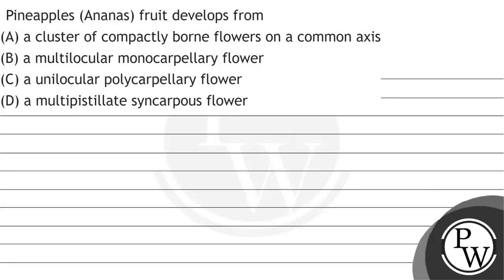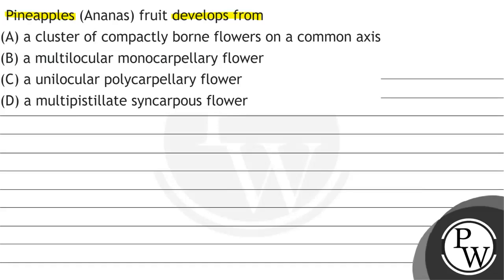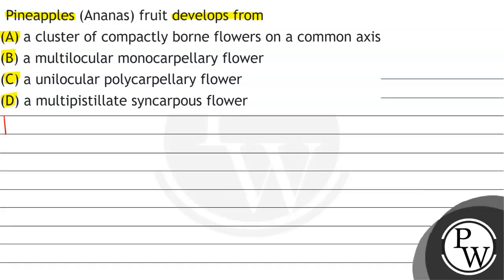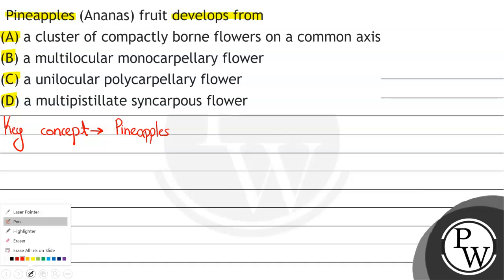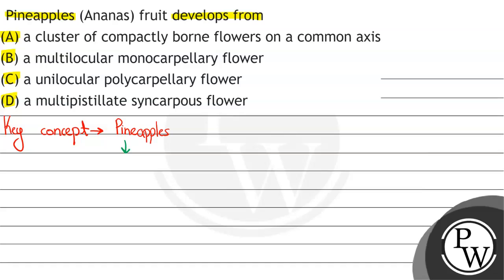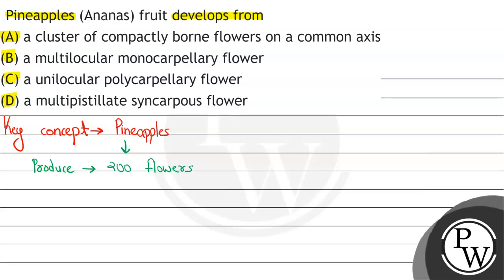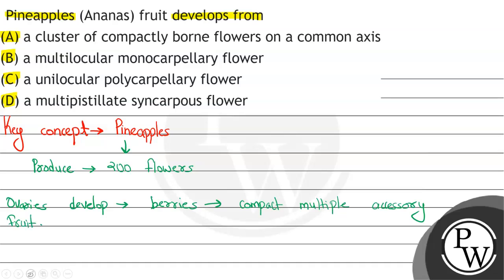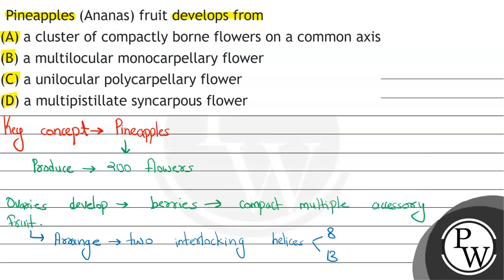Pineapples (Ananas) fruit develops from (A) a cluster of compactly borne flowers on a common axi...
Pineapples (Ananas) fruit develops from
(A) a cluster of compactly borne flowers on a common axis
(B) a multilocular monocarpellary flower
(D) a multipistillate syncarpous flower